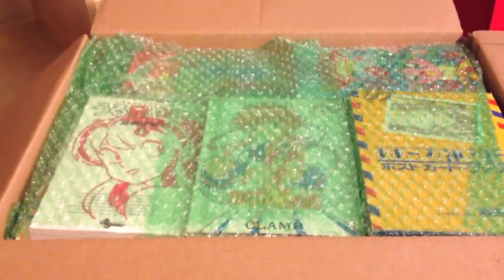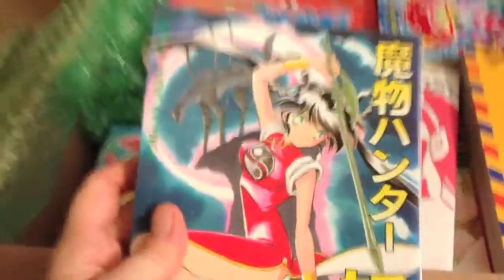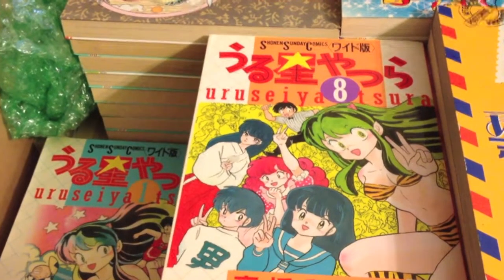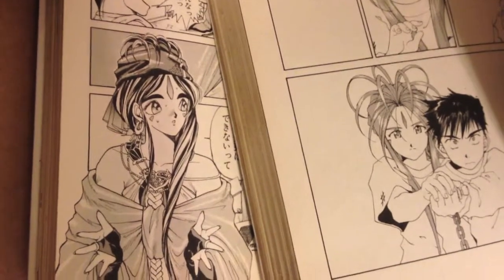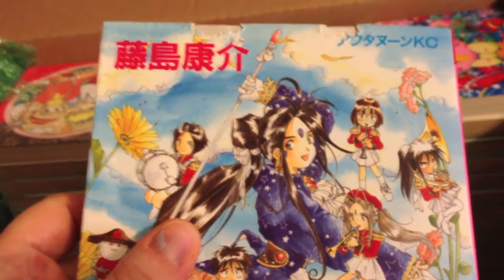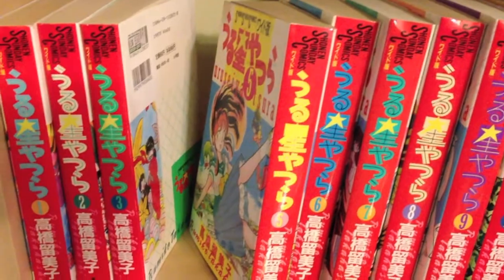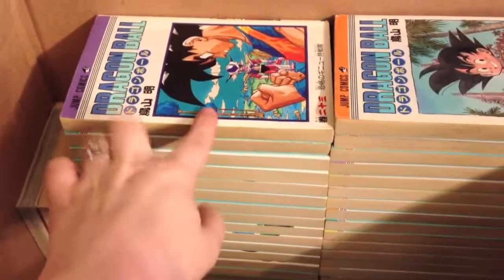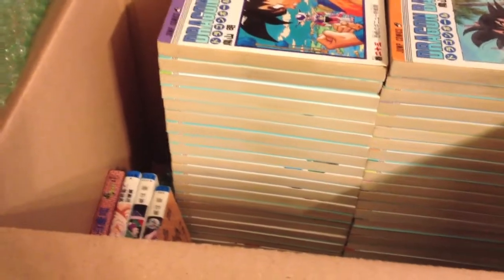Manga Unpacking - Box 1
So this is the first in a (potentially boring) series of unpacking videos from a move I made recently(ish). So you'll be able to see more of my collection in depth / up close.

I'll probably become quicker and more efficient with these as we go. I tried to talk about some interesting -to me- manga back stories (how I obtained a few key items etc) and some tips about moving manga.

I'm going to save some of the best items I own for the final video, so that if some folks don't want to look at all of the unpacking vids, they can just watch the final video which will contain the items I care about the most, and that I think are the most rare or interesting.

These are going to be really laid back and casual, not like my usual guide videos.